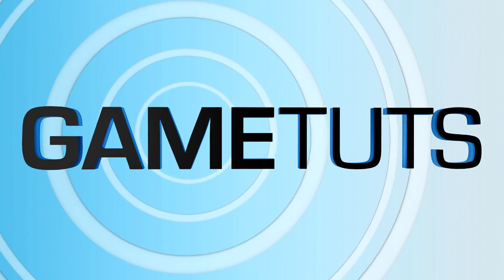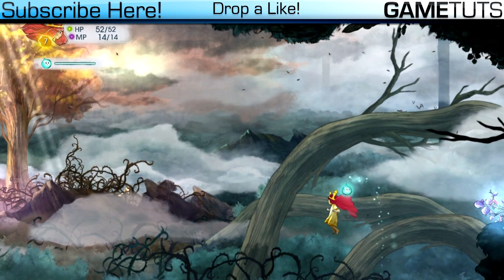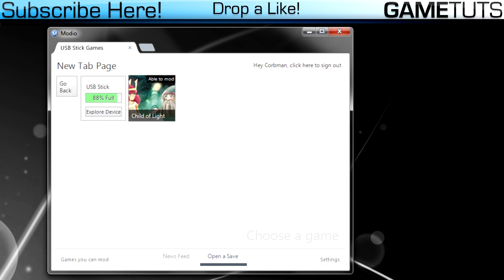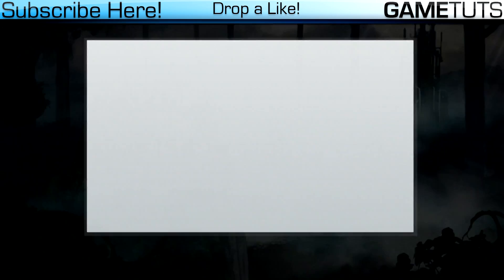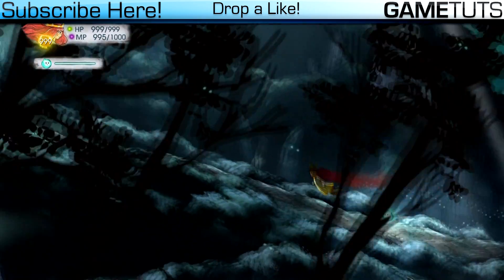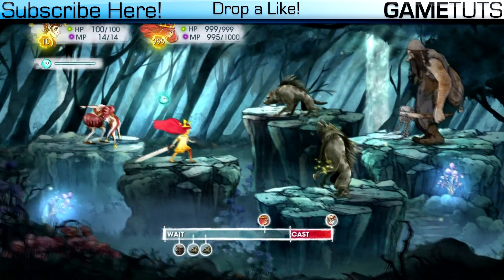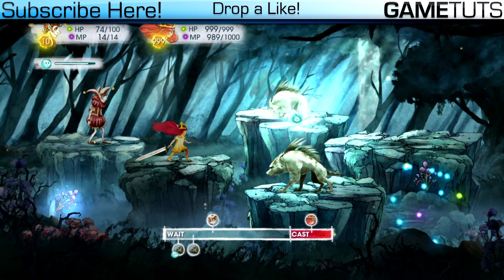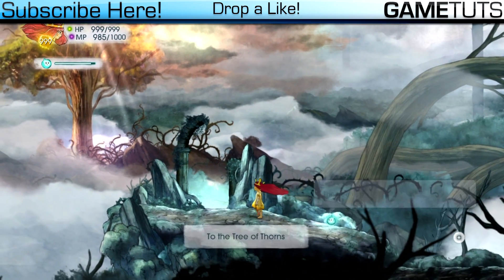How to Mod Child of Light using Modio 5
► Help us get 100 likes for this awesome new Mod Tool!
What's up everyone! Corbman here, and I will be showing off the new Child of Light mod tool. I will also demonstrate how to use it.

   ● Song: CJ Trillo - Campfire (Prod. By Jim I.E.)